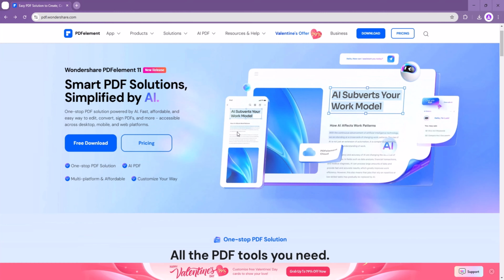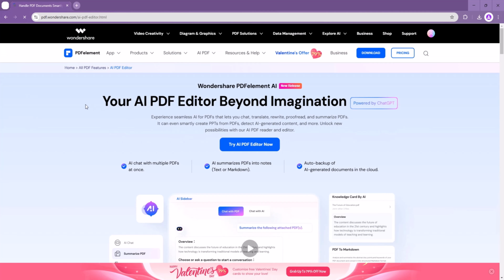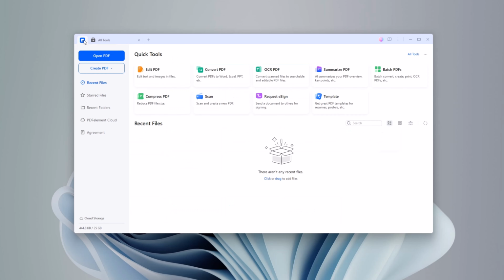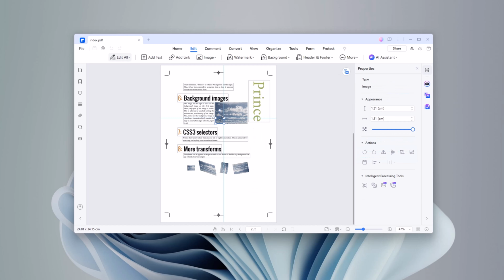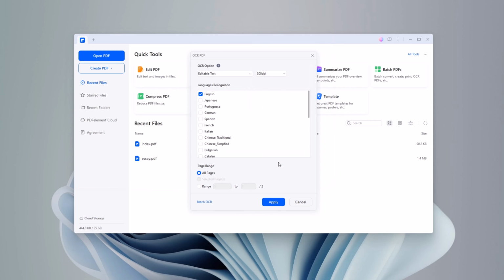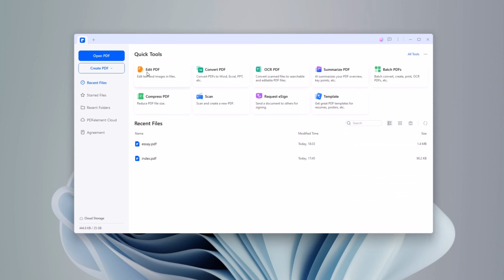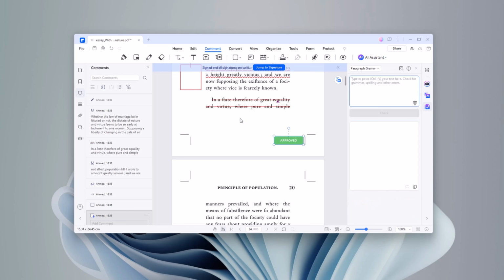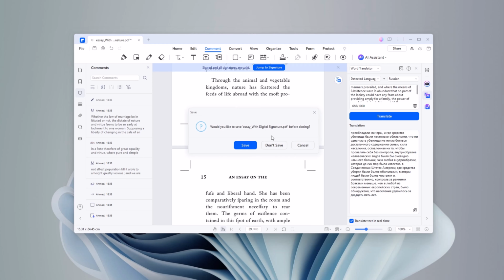Best PDF Editor with AI Tools 2025